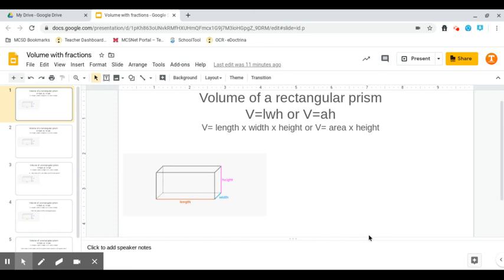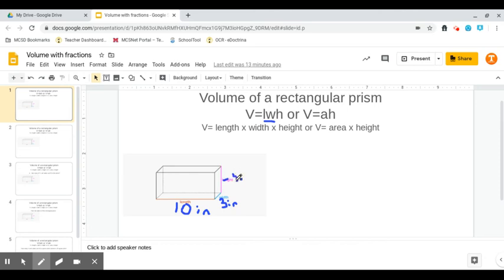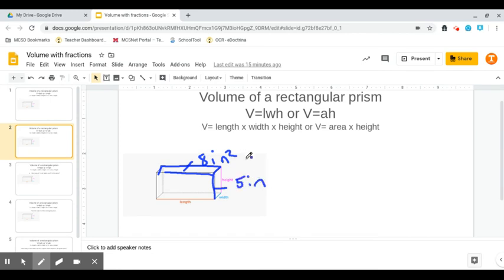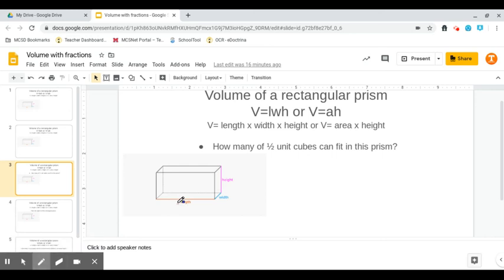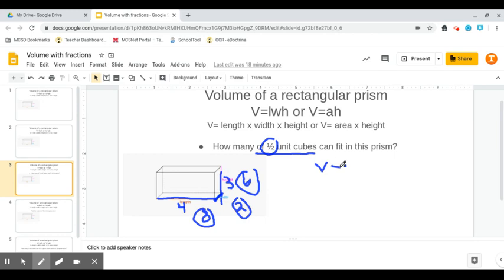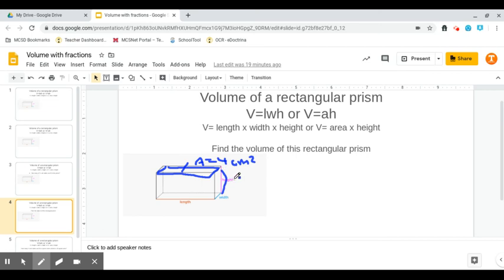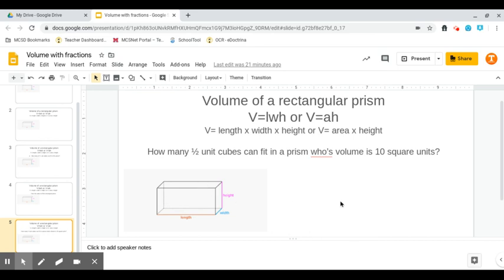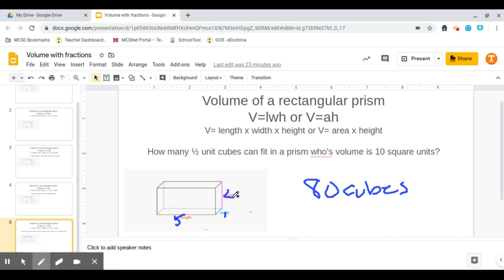Untitled: Apr 5, 2020 7:00 PM